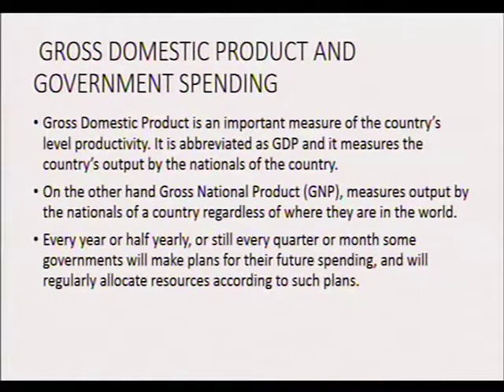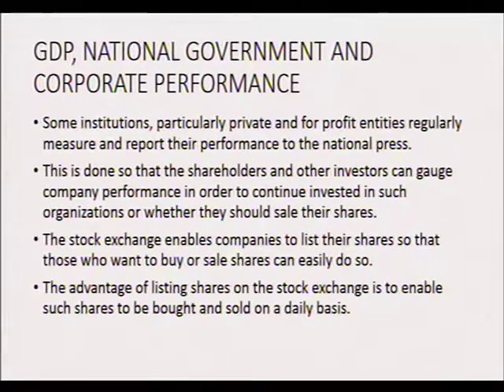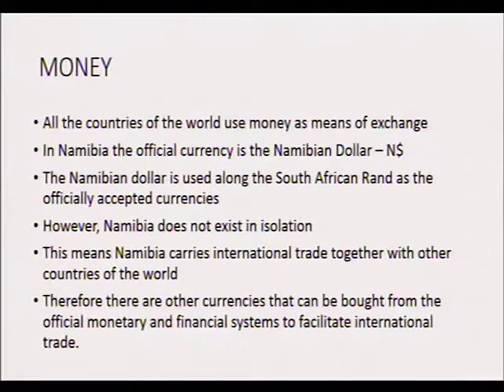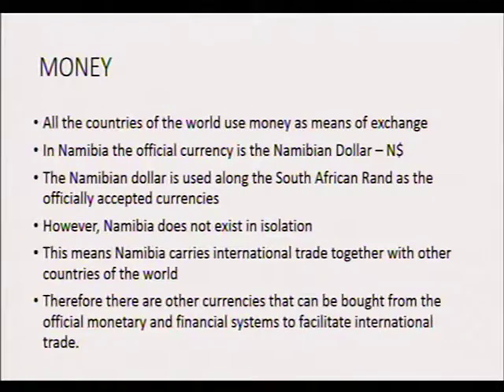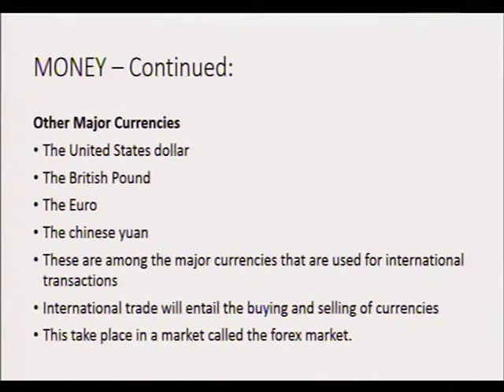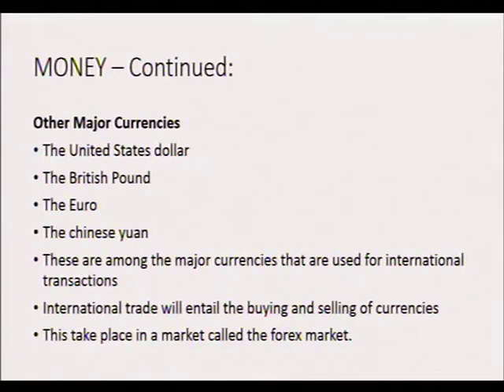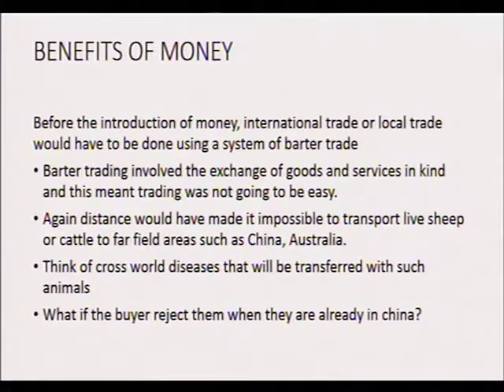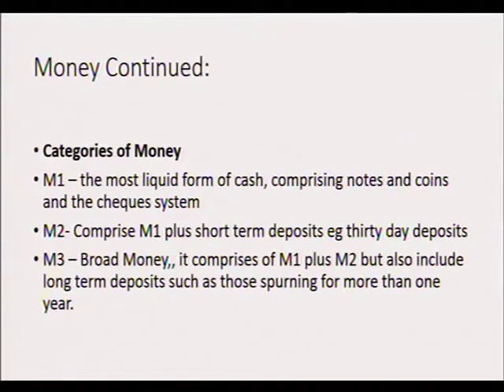2. IOL CC (1July17) ACS-ECOD11